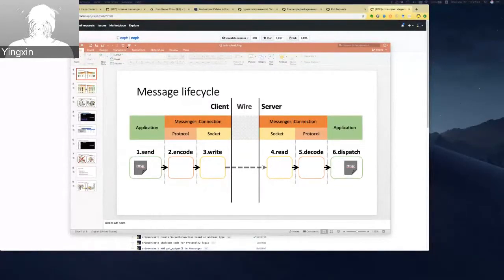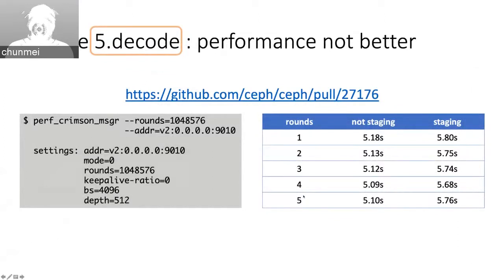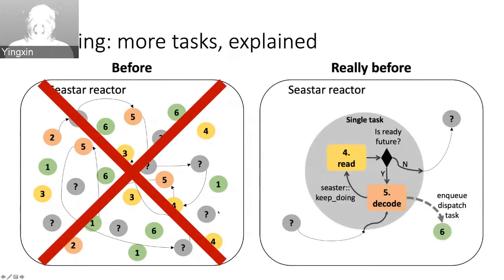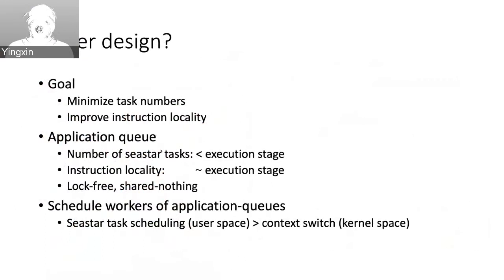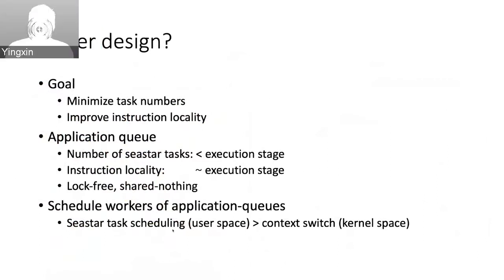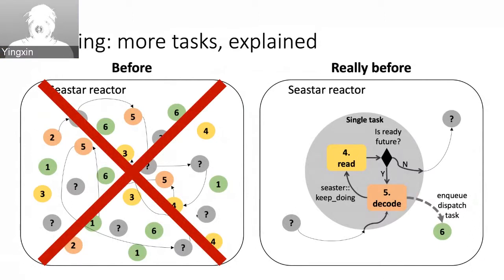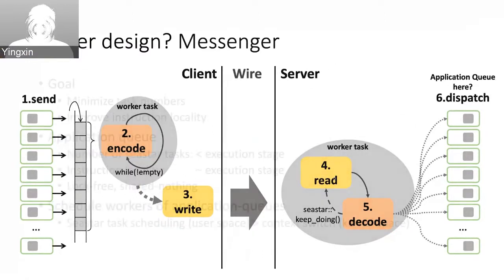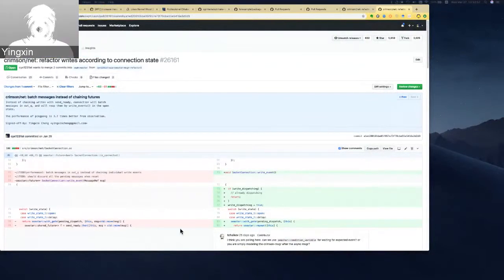2019-03-26:: Crimson SeaStor OSD Weekly Meeting